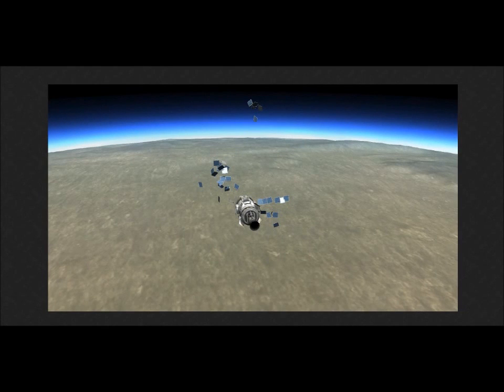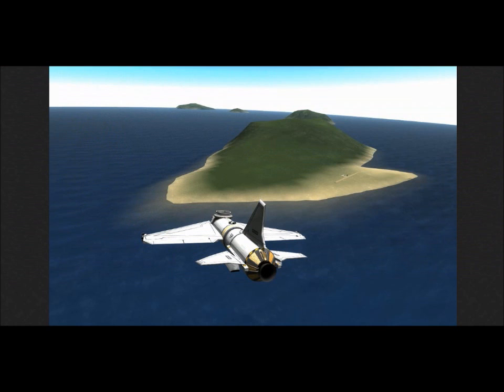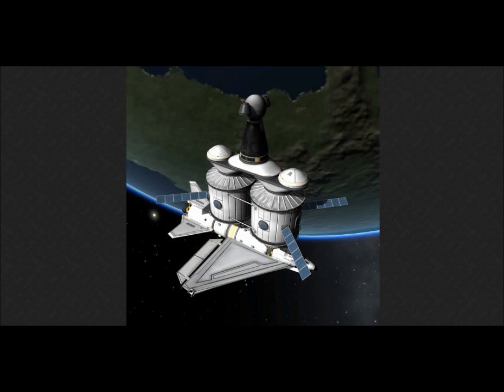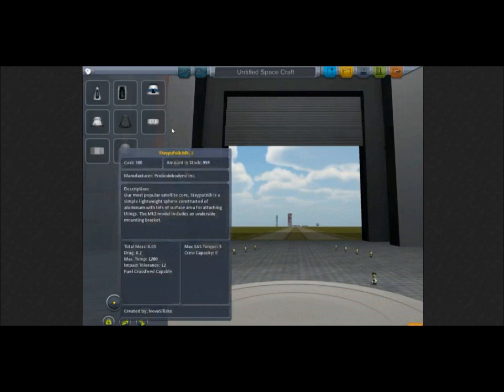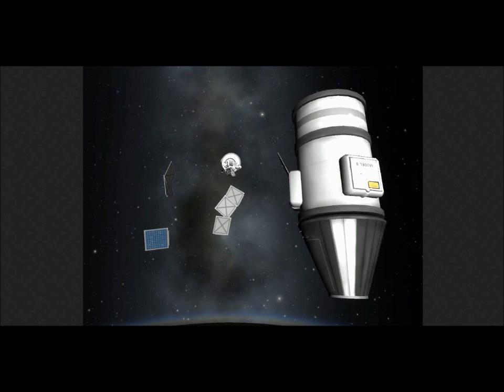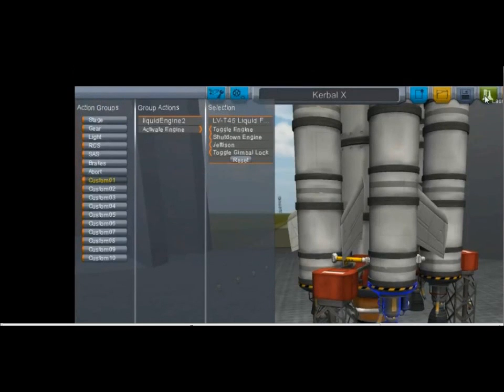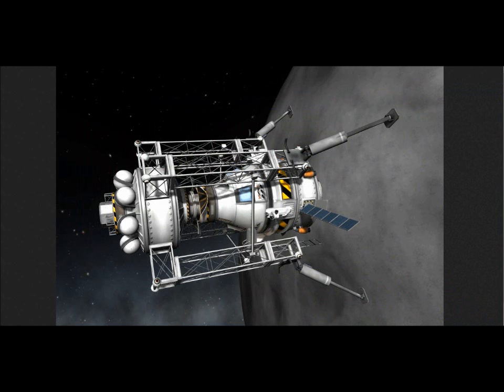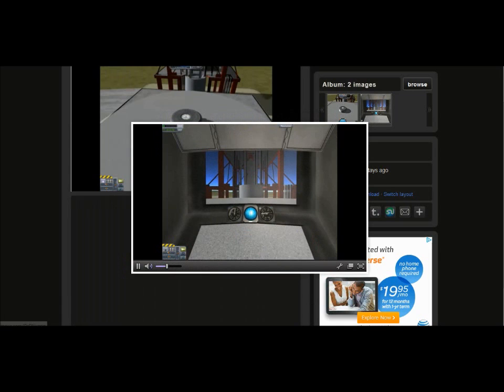KSP - Some More Info About the 0.18 Update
I found out a few more things about 0.18, so I wanted to share them with you. ^^

ADDITIONAL NEWS!
- Two new sizes of 3-meter tanks, a really small one for landers (half or the half tank), a really large one for those giant-ass rockets we love (looks to be three tanks? might be two).
- Some of the planets (or all, not really sure) are getting a makeover. I know at the least that Duna, Kerbin, Eve, and the Mun (not 100% percent sure on this one) are.
- You can rename vessels and designate them as different types of vehicles: Ship, Lander, Station, Probe, Rover, Base, Debris. (Warning, if you set a ship to debris, it may be cleared when you hit your limit for debris.) Also note that bases and rovers will not be in the game (and it seems the buttons to designate them are actually not available), placeholders people, placeholders.

so go there for more news/if you doubt me. :D